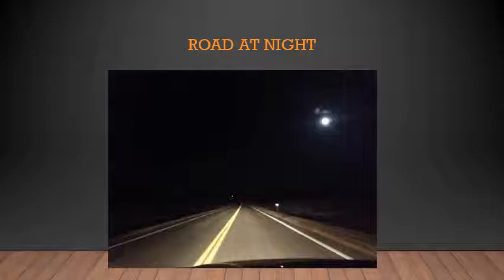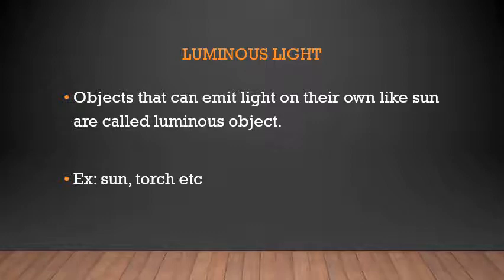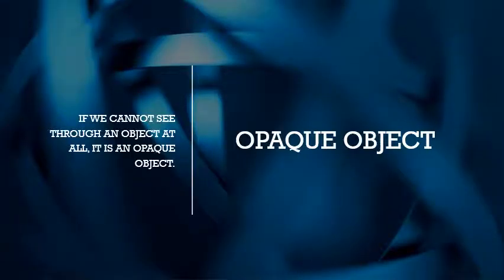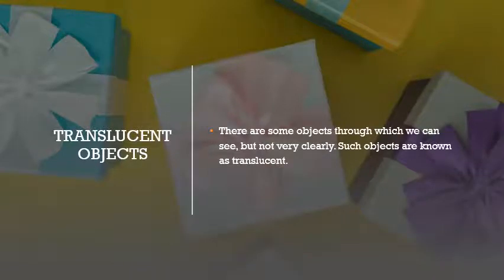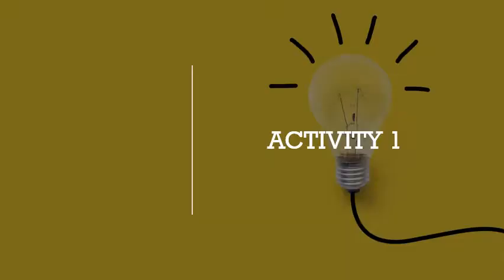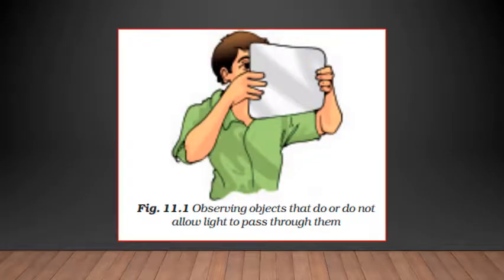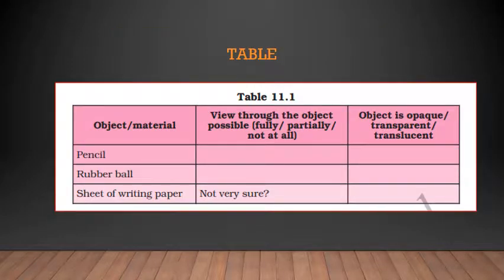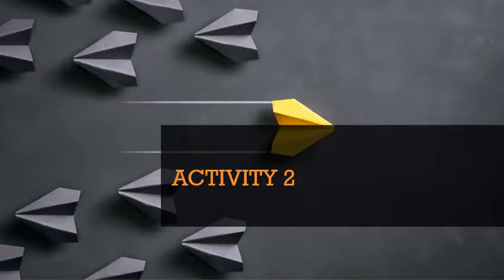6TH STANDARD/ GENERAL SCIENCE/ CHAPTER 11/ LIGHT, SHADOW AND REFLECTION /VIDEO 35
6TH STANDARD/ GENERAL SCIENCE/ CHAPTER 11/ LIGHT, SHADOW AND REFLECTION /VIDEO 35